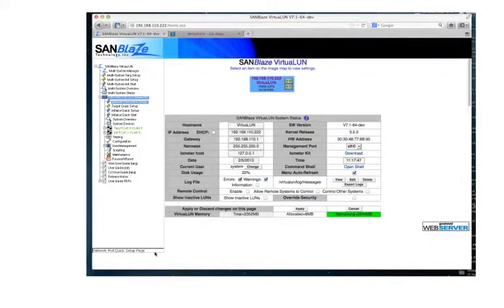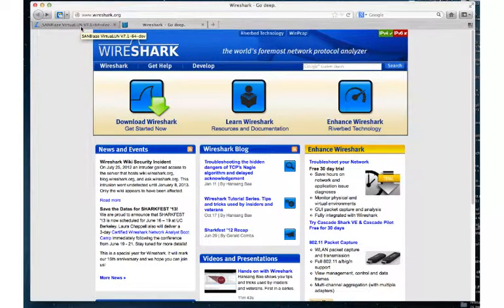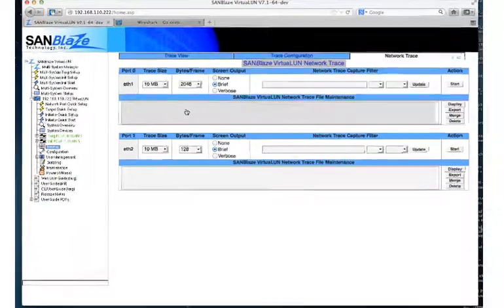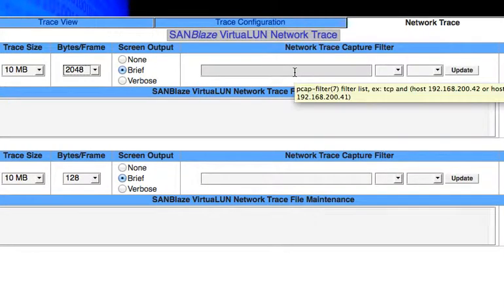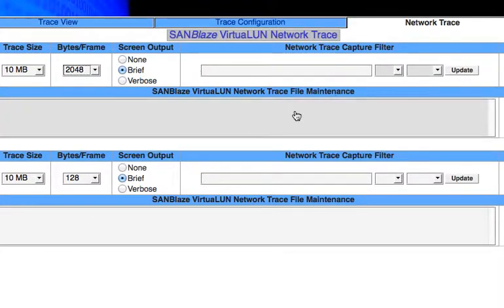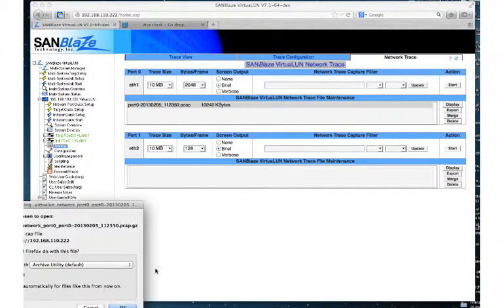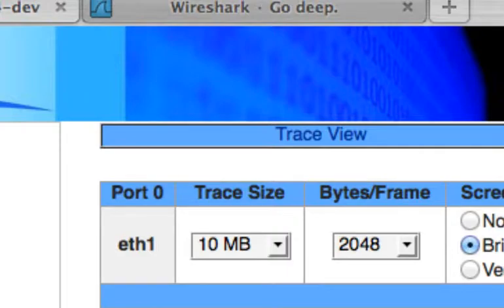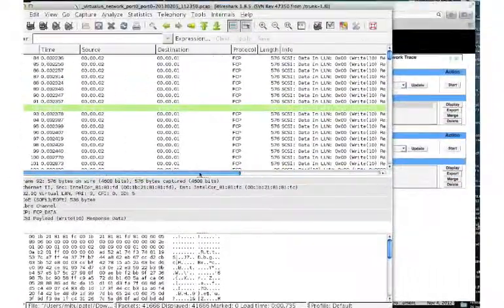Capturing Wireshark Traces using the SANBlaze VirtuaLUN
This video shows how to capture wireshark compatible traces using the SANBlaze VirtuaLUN and view them externally using the wireshark GUI.